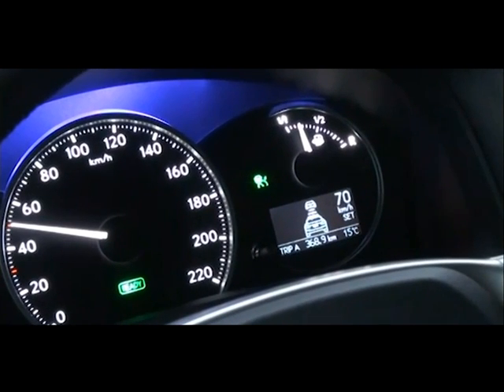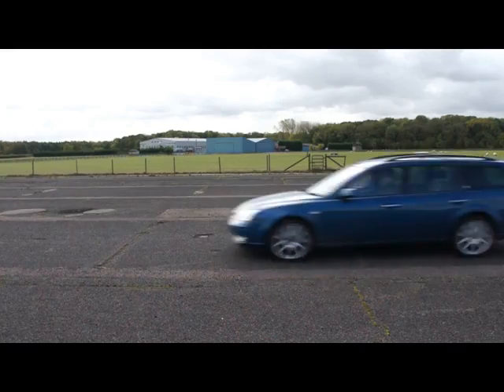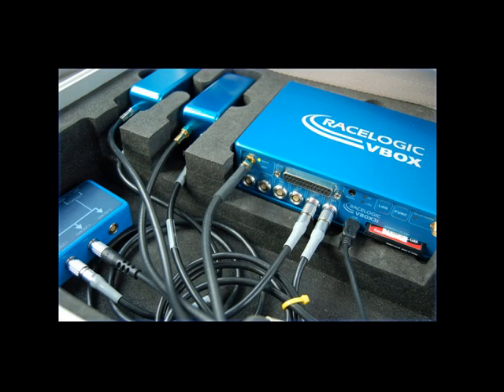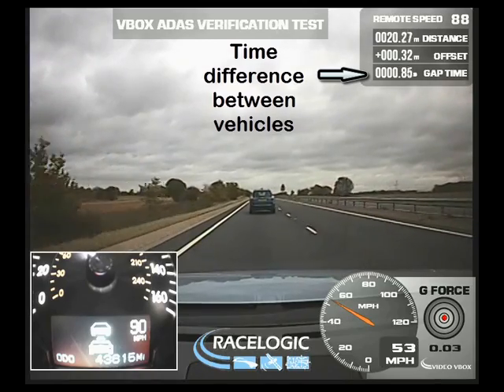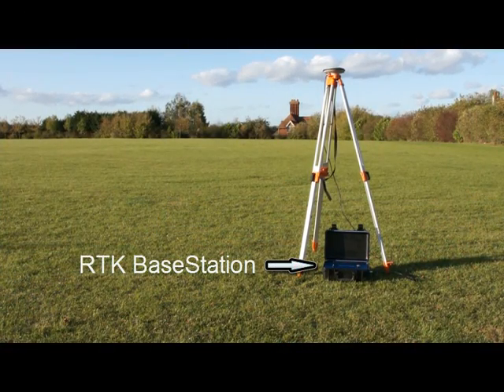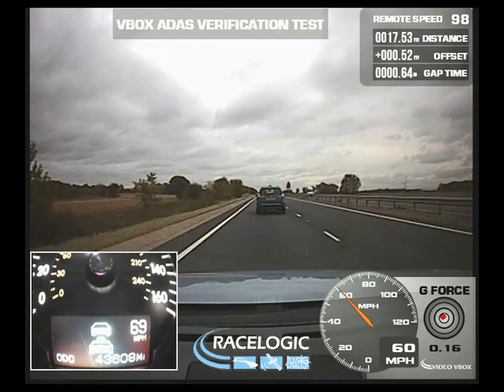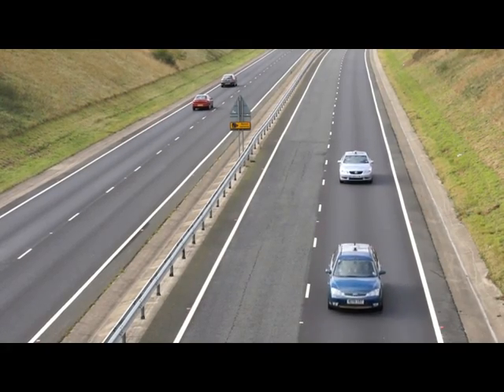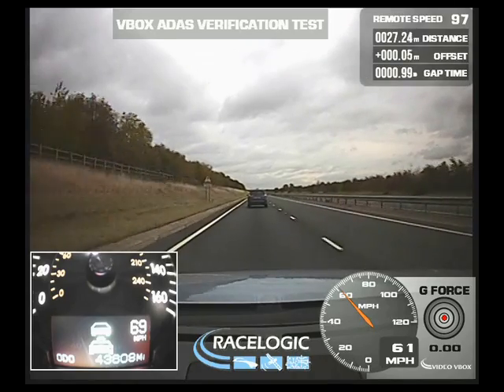Test Adaptive Cruise Control systems with VBOX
Advanced Driver Assistance Systems (ADAS) are now a common feature of new cars. These systems use sensors to analyse driver actions and the environment, intervening when necessary to protect the vehicle. One popular ADAS technology is Adaptive Cruise Control - a system which ensures the vehicle maintains a pre-defined distance from other vehicle ahead. In this video we'll give you an introduction into how the VBOX ADAS system can be used to test Adaptive Cruise Control.